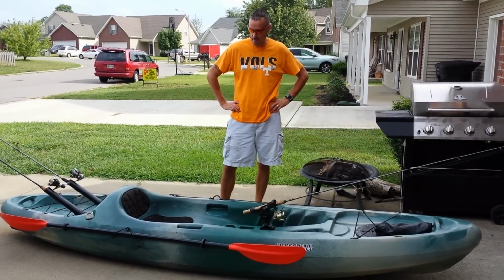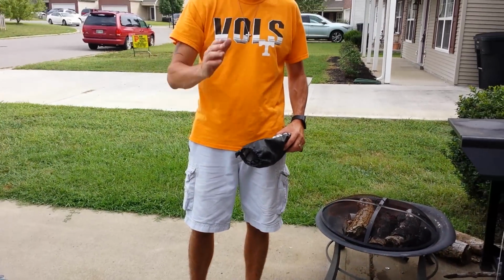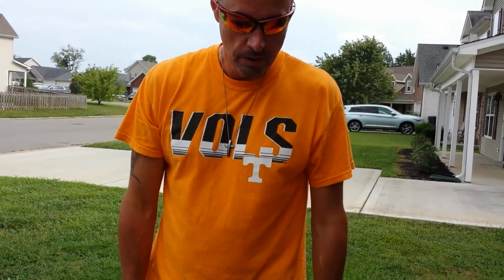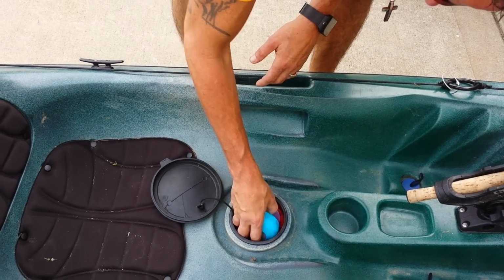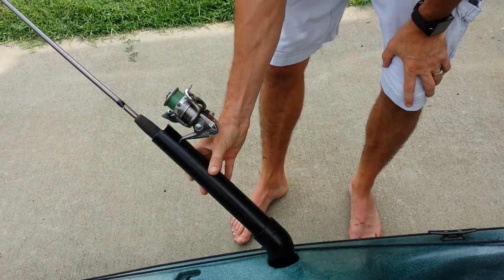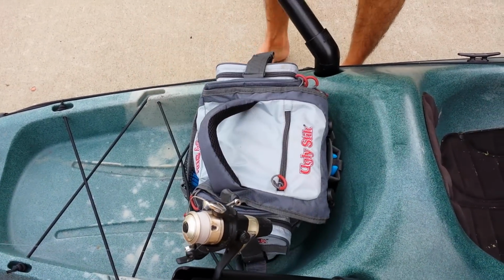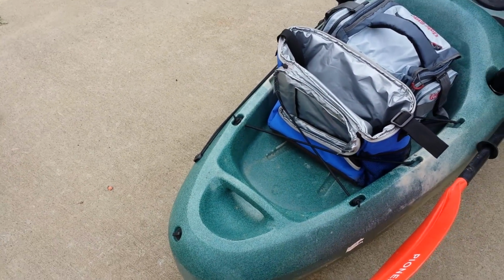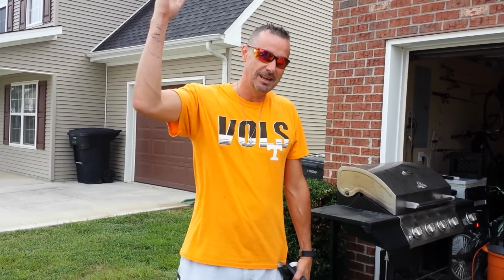Perception Sport Access 11.5 Angler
Review of my 1st fishing kayak.